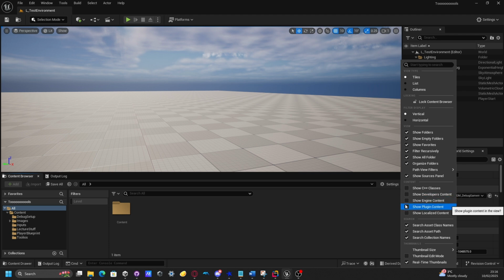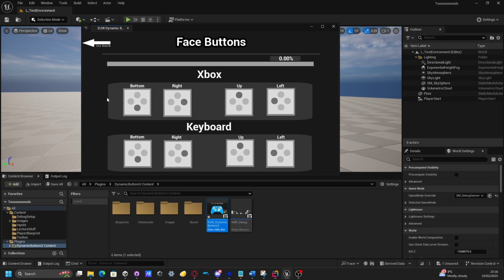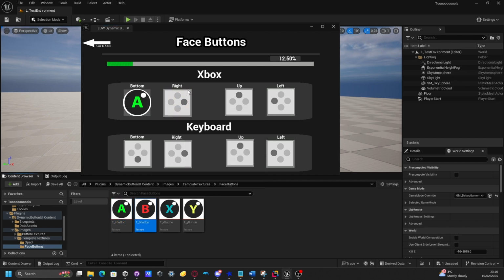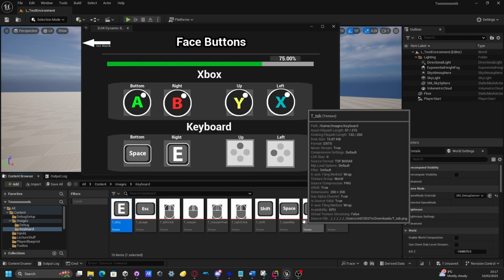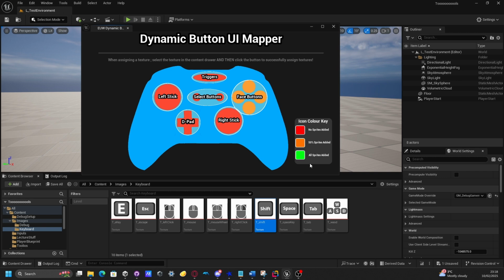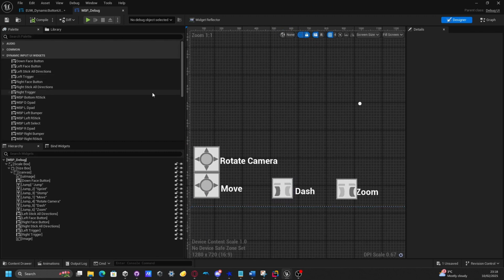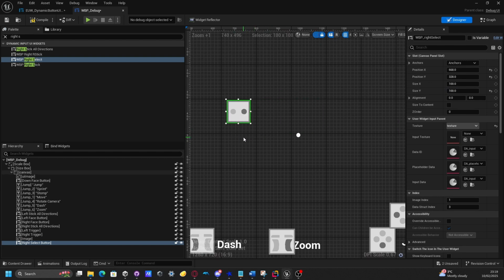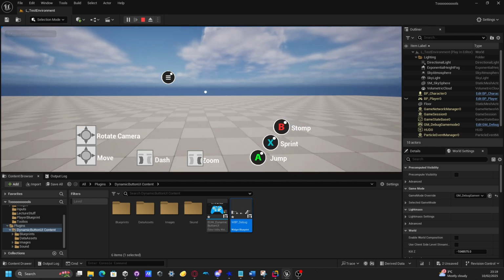Dynamic Input UI Tool Showcase - Tools Development